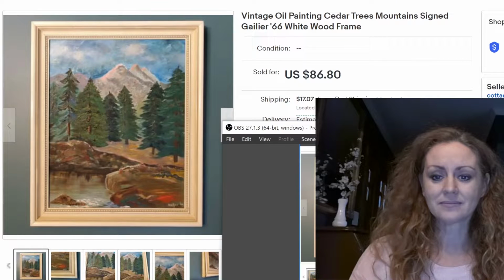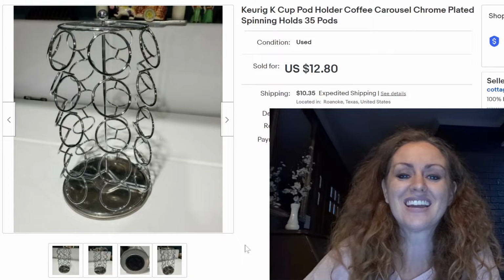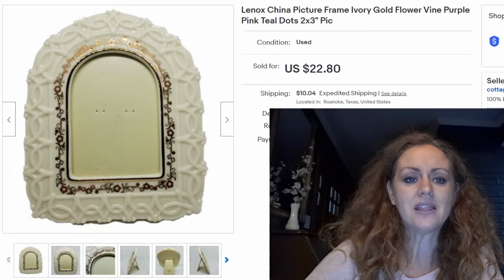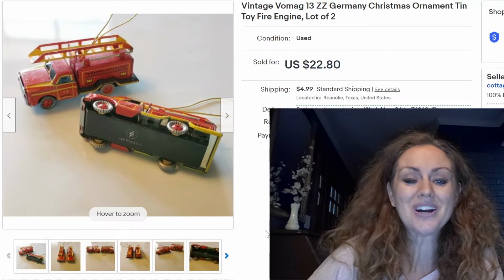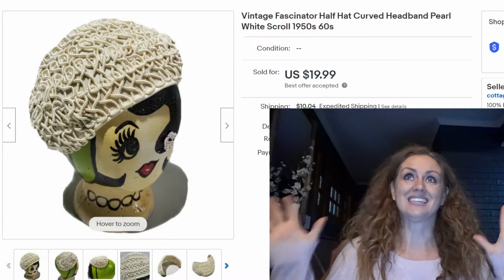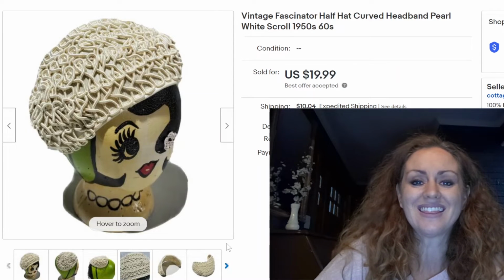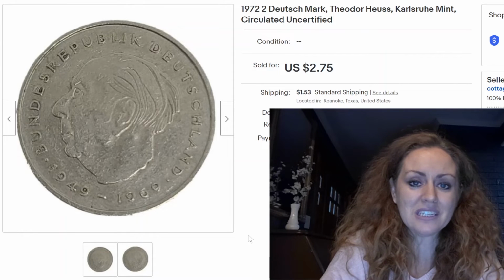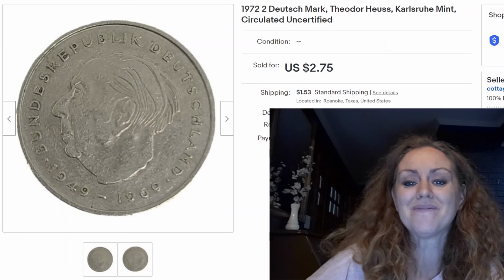WHAT SOLD Oct 17-23, 2021 | My Vintage Ebay Store Sales from Thrift, Estate & Garage Sale Finds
See what sold in my vintage ebay store the 3rd week of Oct 2021. I buy & resell vintage treasures found at thrift stores, garage & estate sales, and estate auctions.
My ebay store